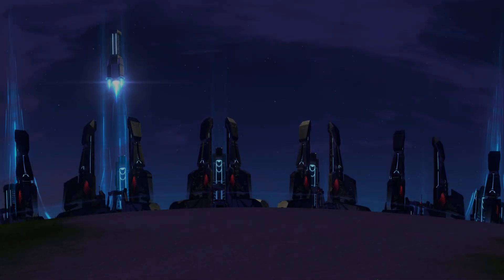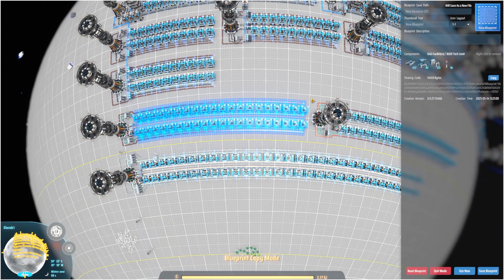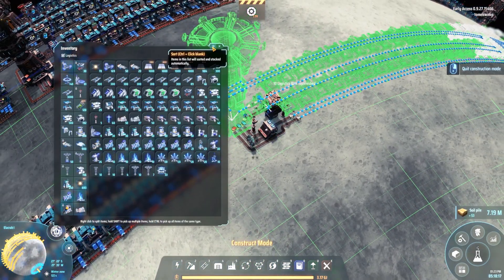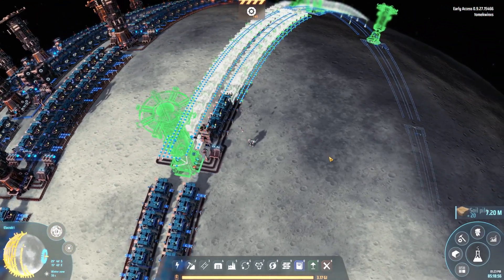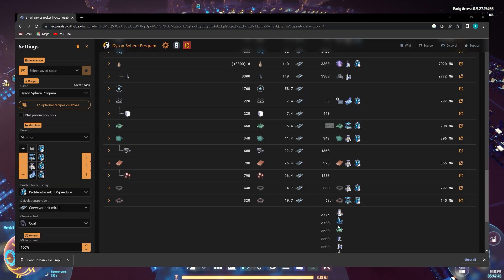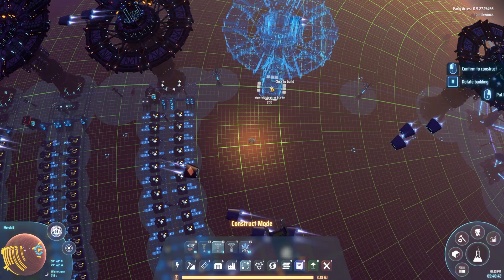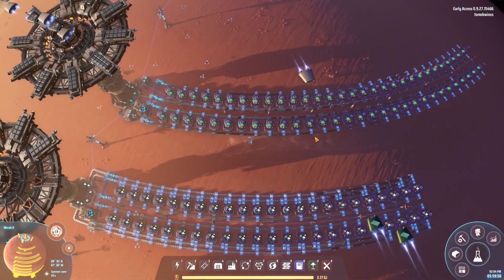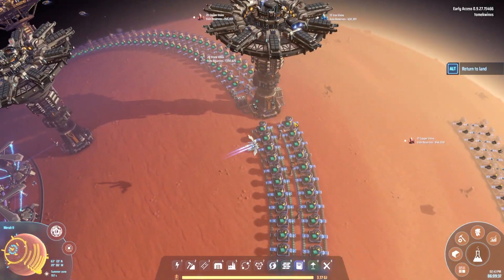Expanding Production to Fuel the Dyson Sphere | EP91 | Dyson Sphere Program | Blind Playthrough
Video Chapters
00:00 Intro
00:54 Expanding production of several component
07:50 Expanding production of high-purity silicon
15:58 Automating glass
27:48 Expanding the power grid on Markab I
33:37: Outro